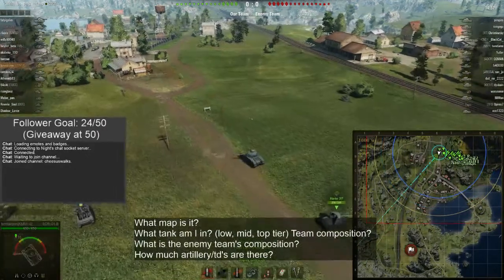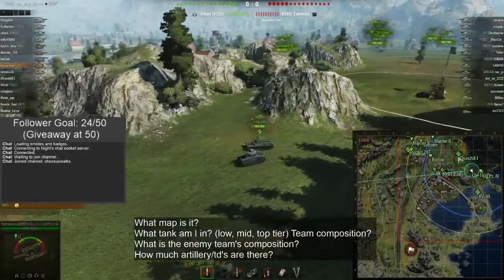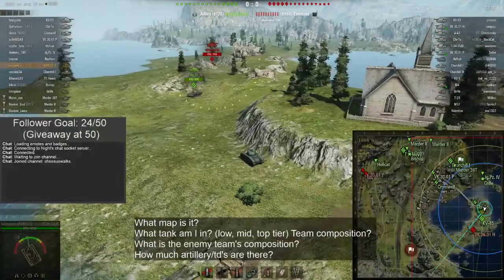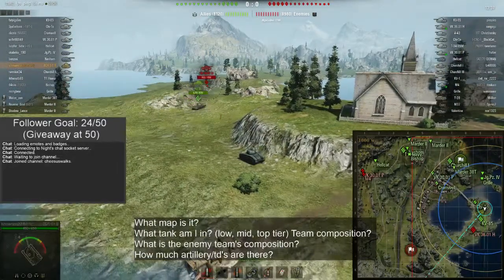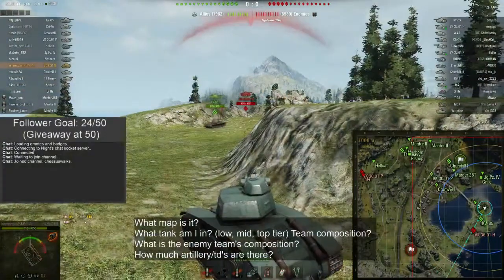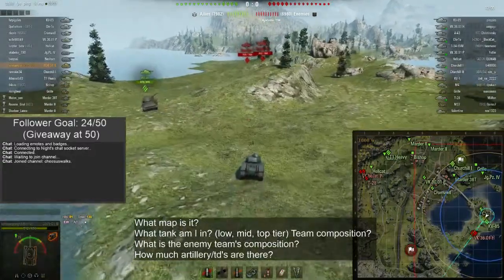Replay Review Series - Episode 3 - 1 / 2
This is part 1 of the third episode in the Replay Review Series. The goal of the series is to provide players with insight into the thought process of a "unicum" player through structured analysis and constructive criticism of player submitted replays. A big thank you to all those who submitted your replays, as this would not be possible without you.

5:38 - kinmanyon - BDR G1 B - Serene Coast
25:42 - Gadzookxx - AT-7 - Airfield

This seems to be a trend, but I hit a hotkey that stopped the stream, that is why part 1 is so short!